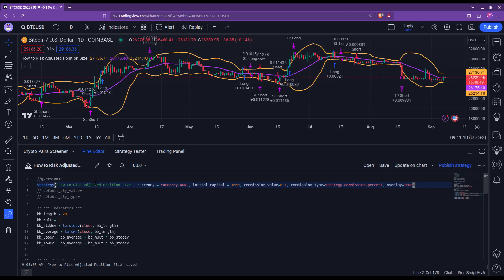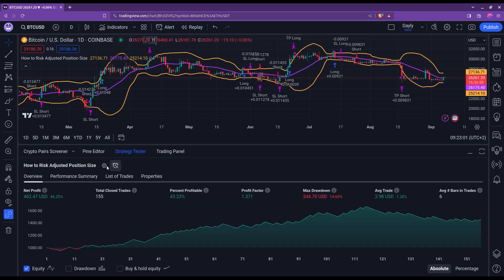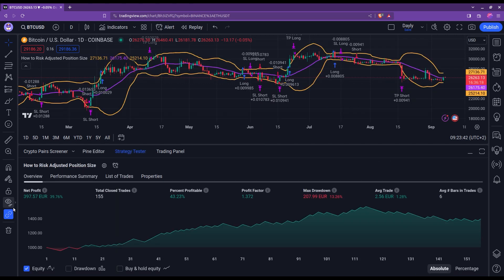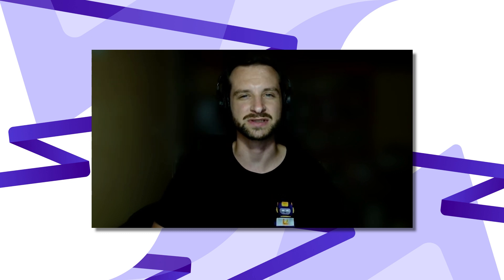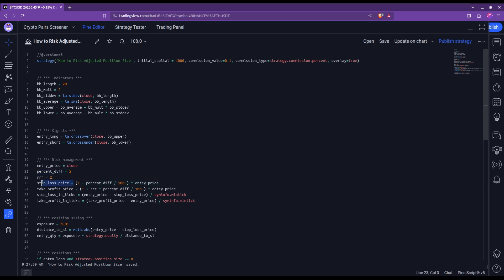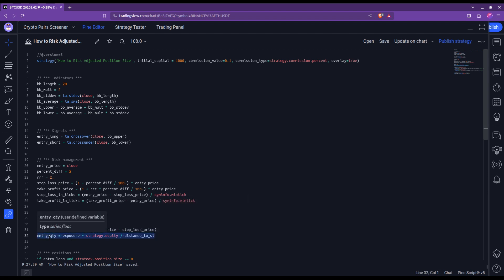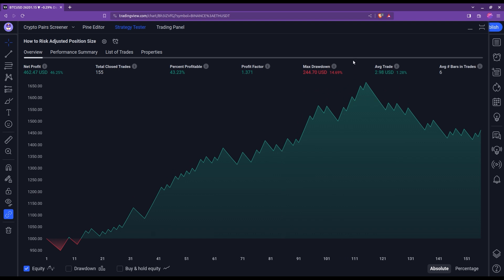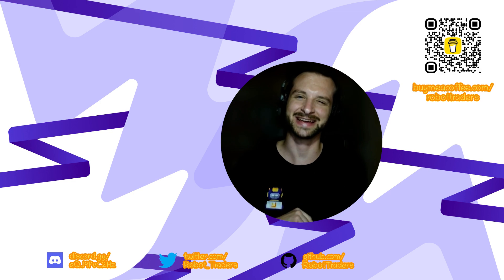How to ACCURATELY Calculate Position Size in Pine Script | TradingView Tutorial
💡Learn how to set your position size based on your risk management and stop loss in Pine Script. This will work for any currency, forex and crypto.

     Timestamps
00:17 Strategy header
01:54 Position size computation
03:15 Entries & Example